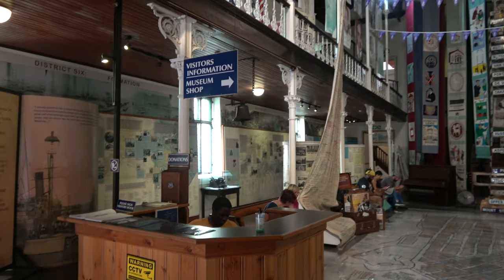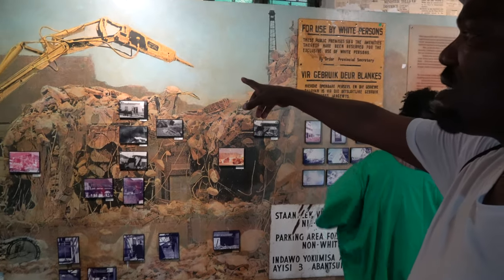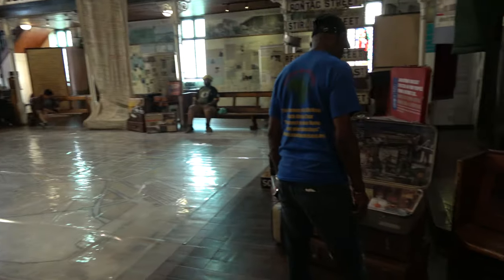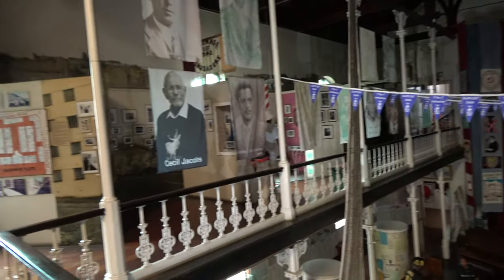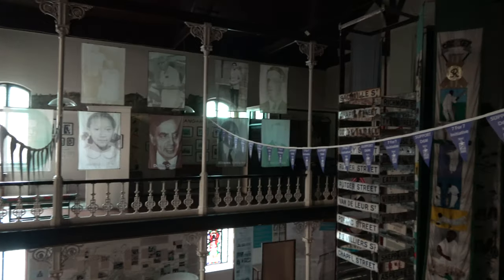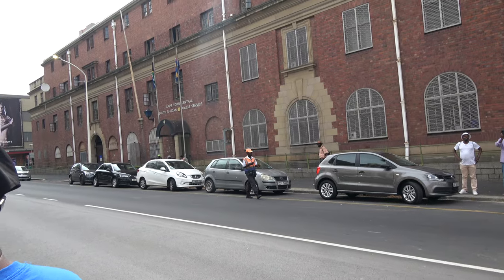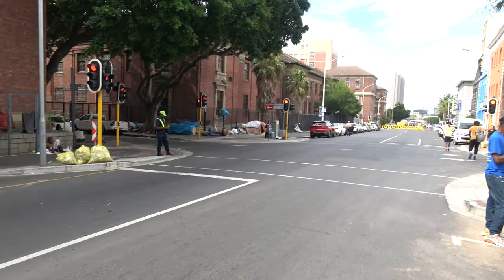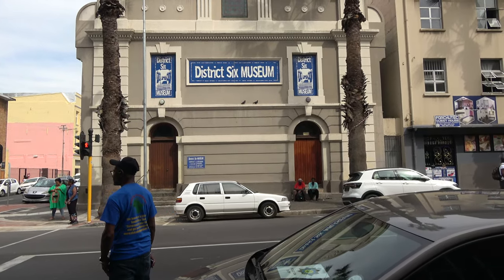District Six Museum in Cape Town - South Africa Jan 2024 Roots & Culture Journey of a Lifetime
South Africa Dec 24, 2023 - Jan 4, 2024, Roots & Culture Journey of a Lifetime Tour. This adventure takes you throughout Johannesburg, Soweto, Pilanesberg & Cape Town. We celebrate 17 Years of Africa for the Africans Tours & Investments from 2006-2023. This is on our Second South Africa Journey of a Lifetime.

Visit our website for details on future Africa Tours & Investments Subscribe to our YouTube channel and get all the video highlights Please view our photo galleries on FB Twitter IG Email me at or Bomani Technology: Service-Support-Consultation.

This is the website link for all the info, prices, and more if you are interested in our future community in Ghana.